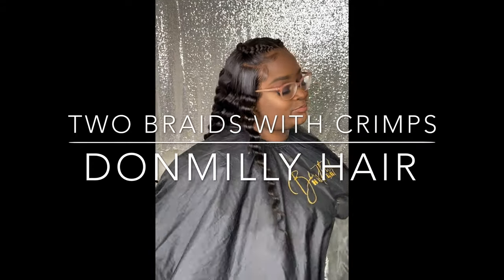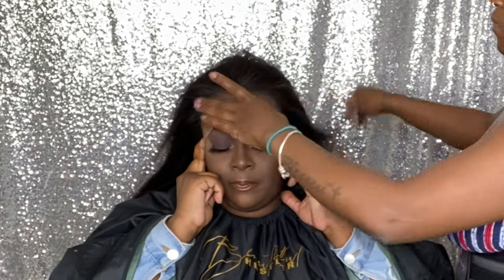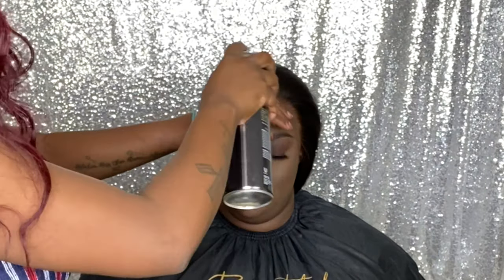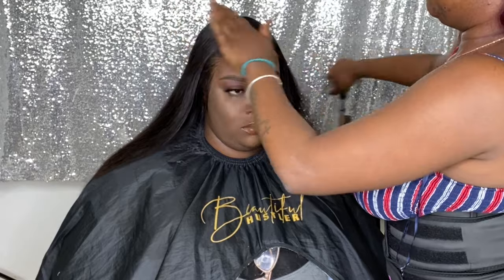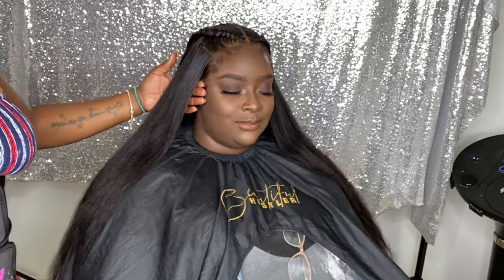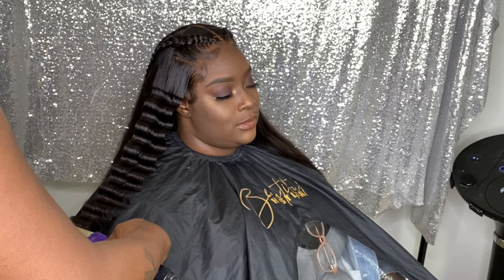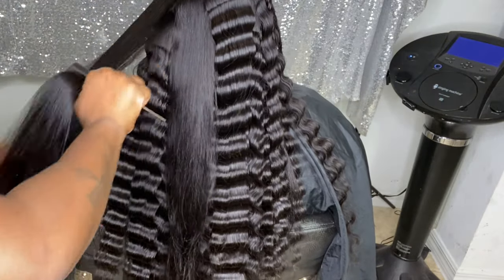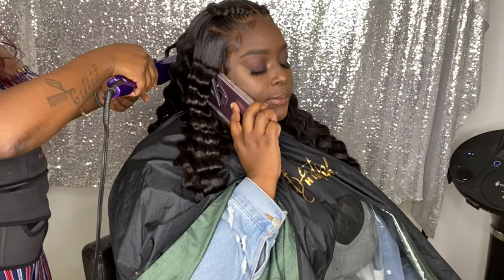Body Wave Wig & Install😍| 2 Braids With Crimps|😍 Donmily Hair✨😍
Hair in the video: Donmily 13x4 Body Wave Lace Front Wig with Baby Hair 150% Density 26 inches

Welcome to IAmBeautifulHustler TV🔥

TO PURCHASE MY HAIR & PRODUCTS FROM MY BRAND: (🔥TheBeautifulHustlerBrand 🔥)

Personal IG: Iambeautifulhustler
Business Instagram:_Beautifulhustler & @thebeautifulhustlerbrand